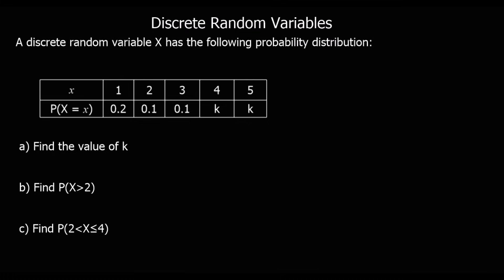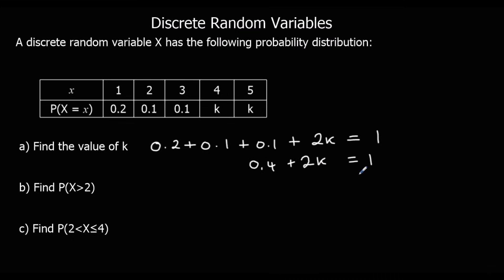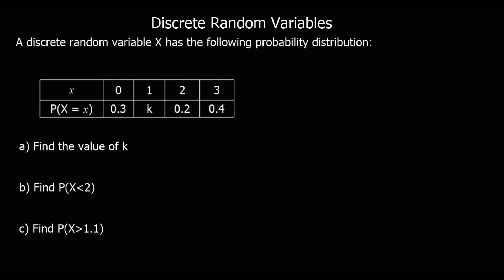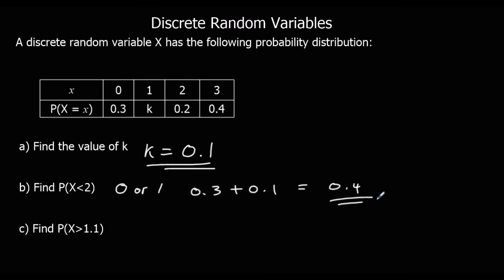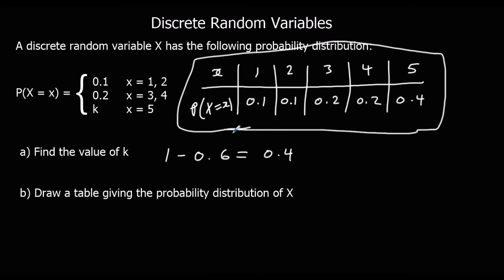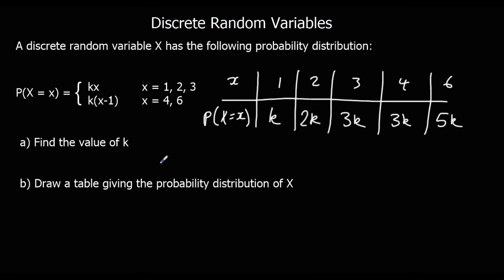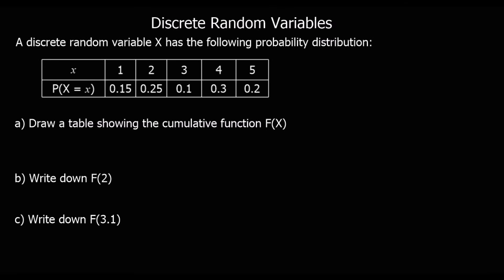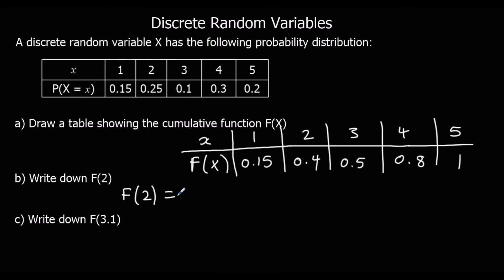Discrete Random Variables